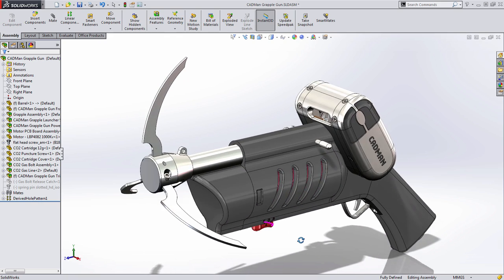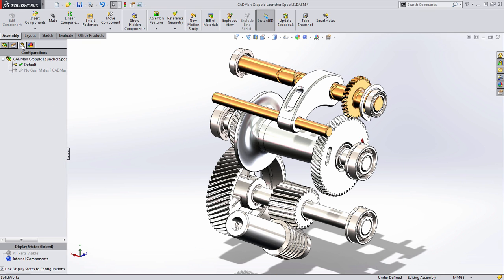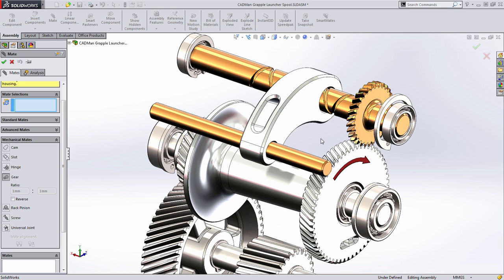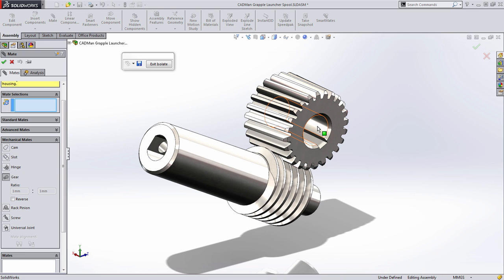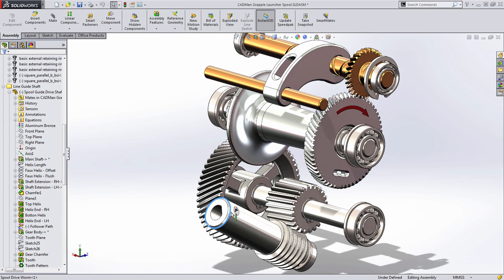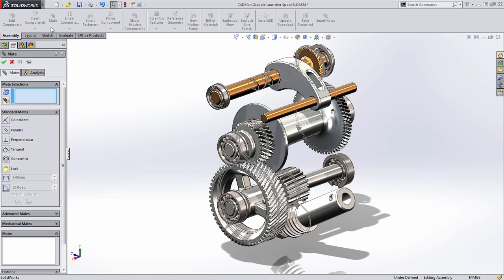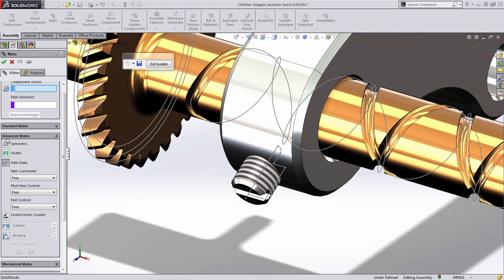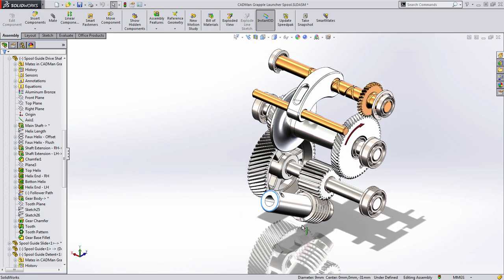Gear and Path Mates with CADMAN Grapple Gun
This video shows how to generate Gear and Path Mates in SOLIDWORKS using a CADMAN Grapple Gun, celebrating 75 years of Batman!